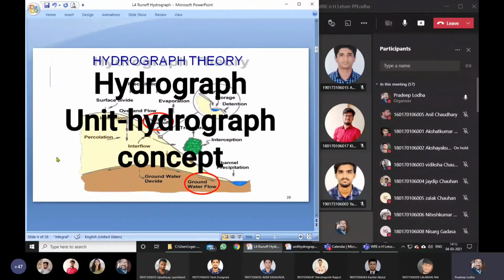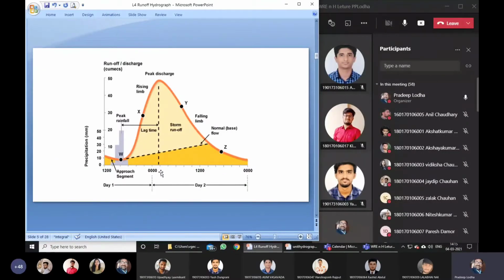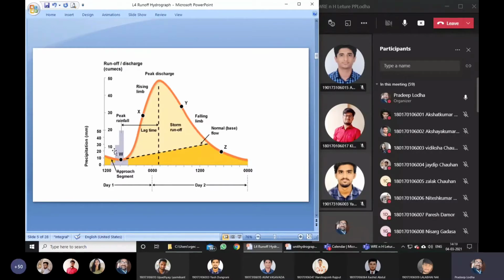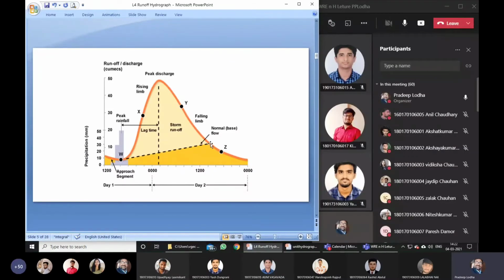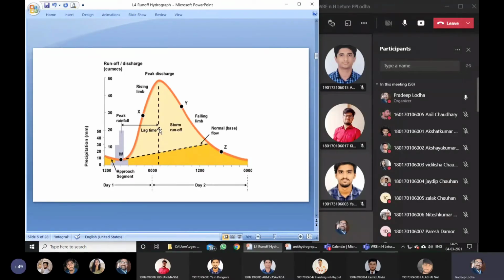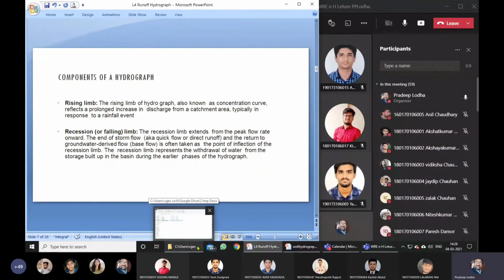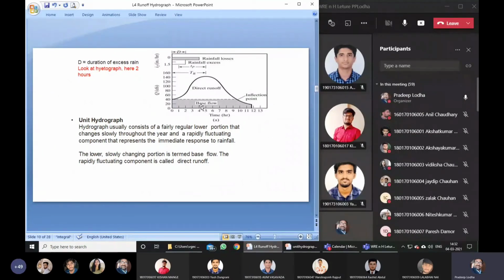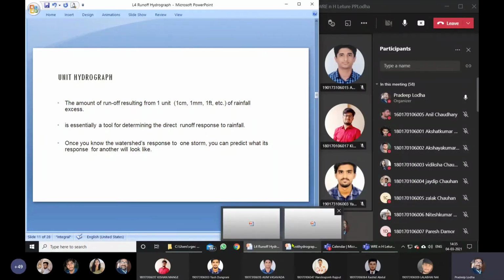UNIT Hydro-graph Concepts